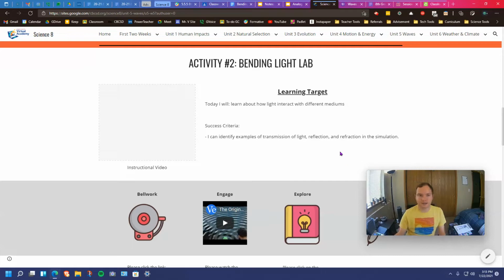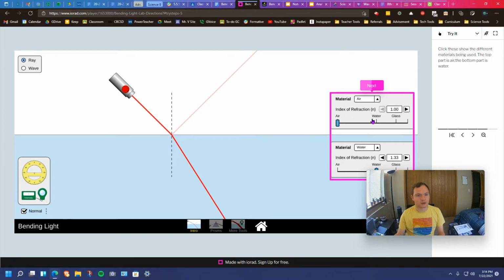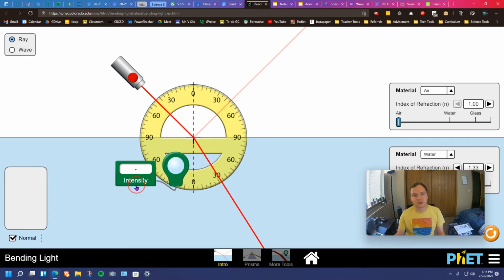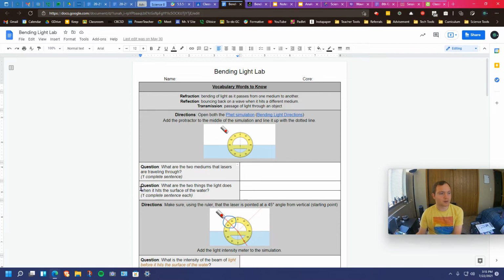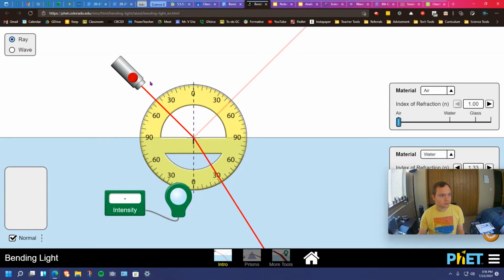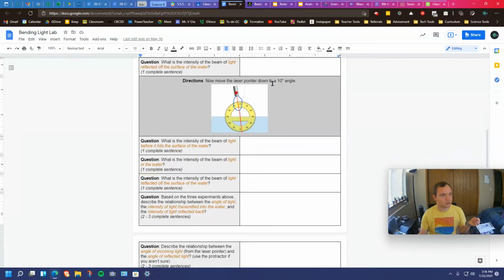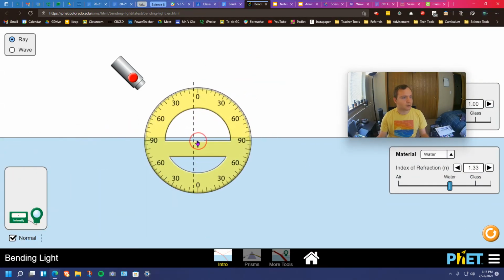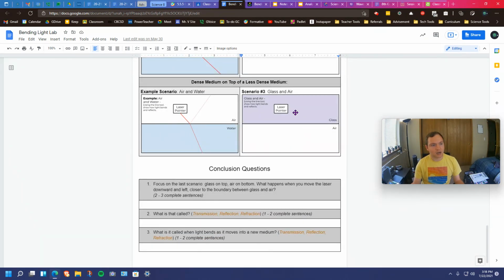5.5.2 Directions: Bending Light Lab Sci 8